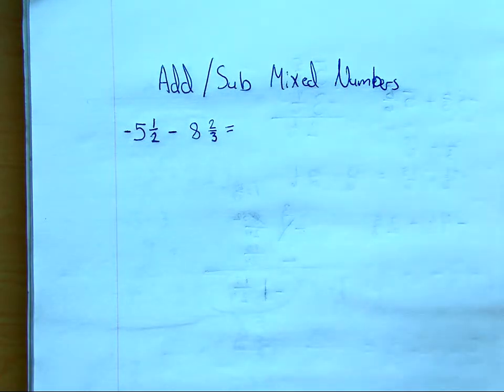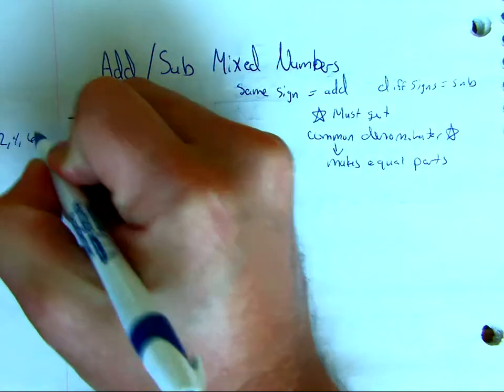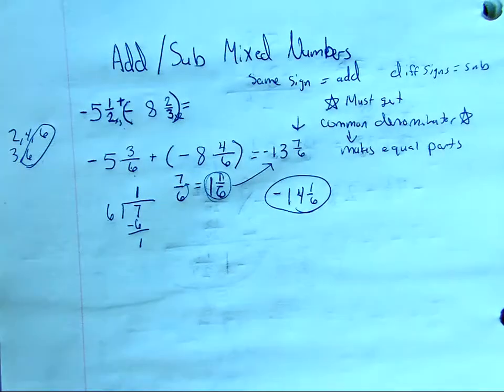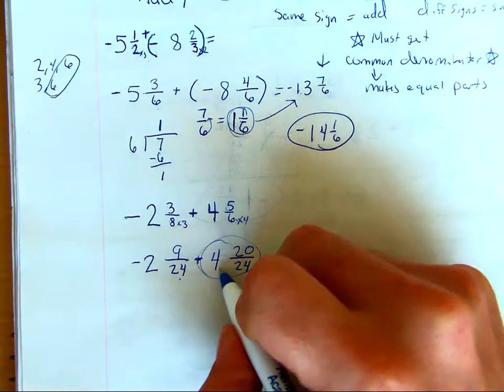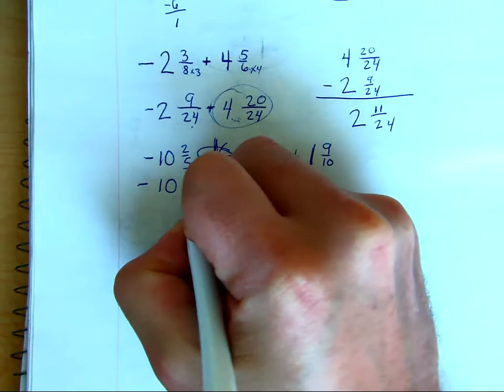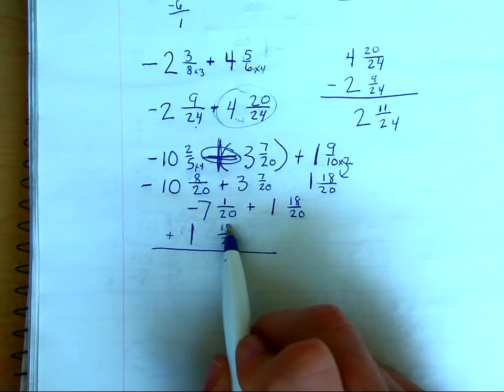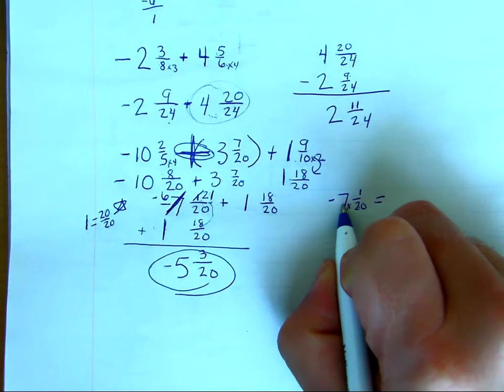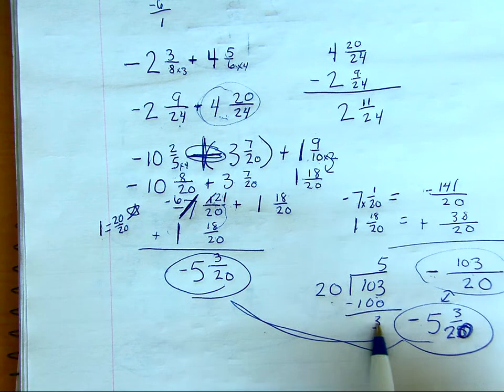Add Sub Signed Mixed Numbers